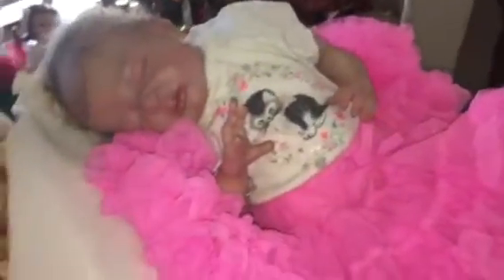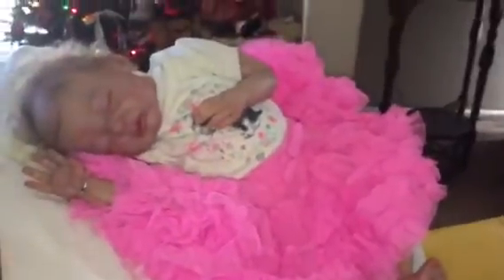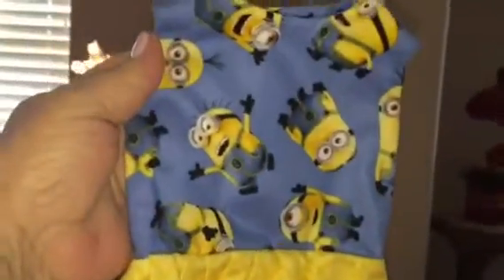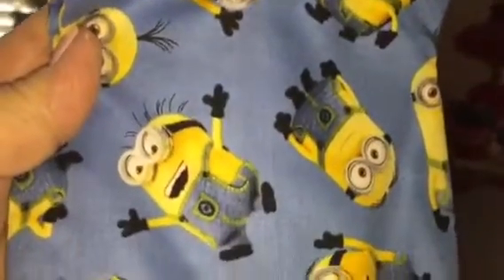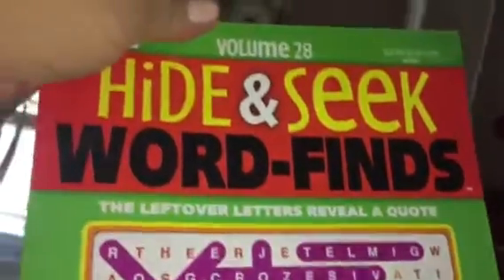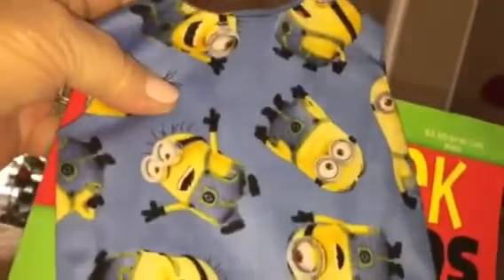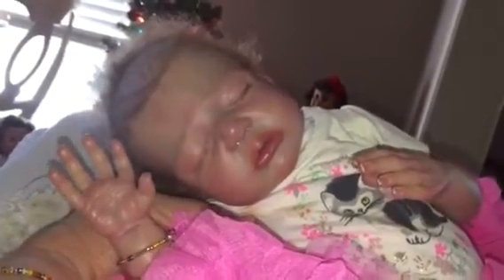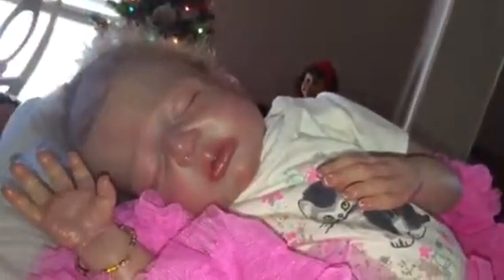Christmas gifts from Robin Lopez 💕🎀🎁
We love our Robin!!  Thank you sweet friend for our gifts.